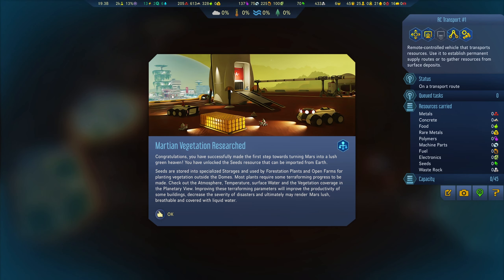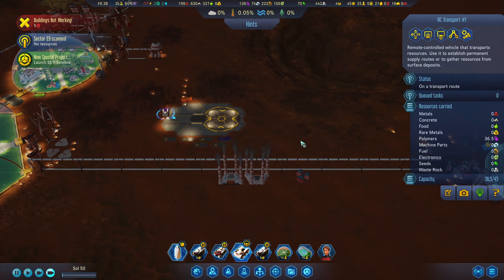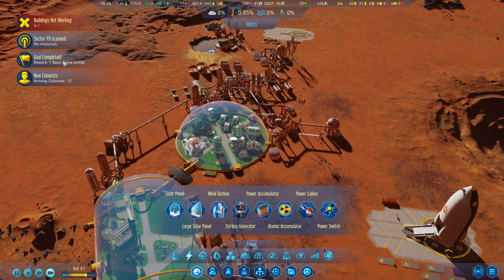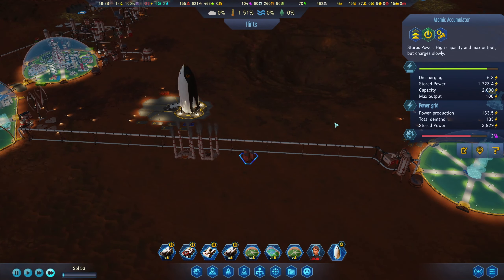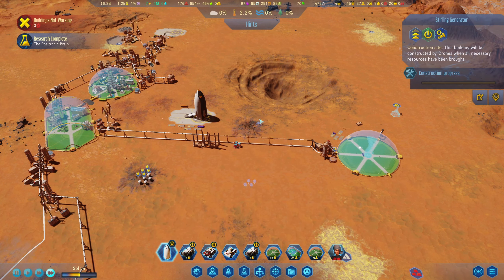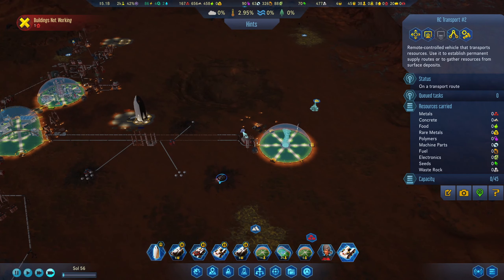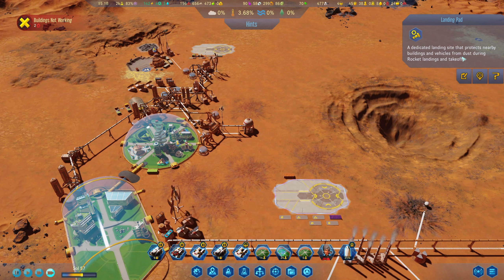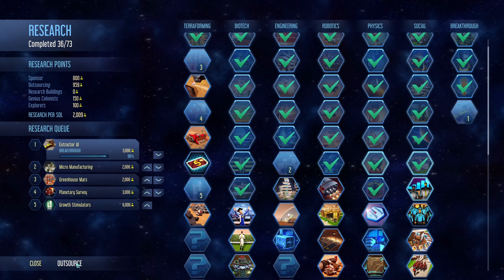Starting The Terraforming Project In Surviving Mars - Episode 09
We are now starting the terraforming project in Surviving Mars.